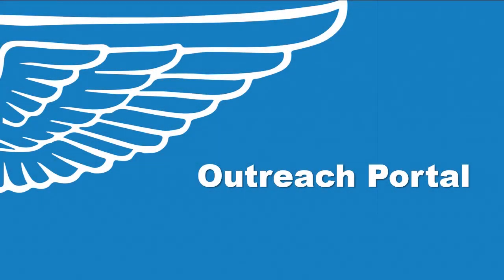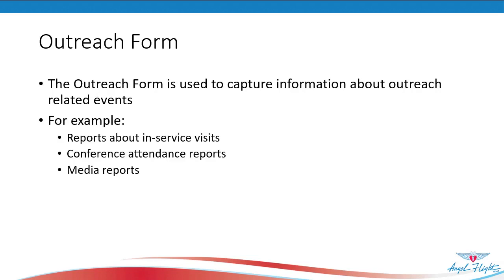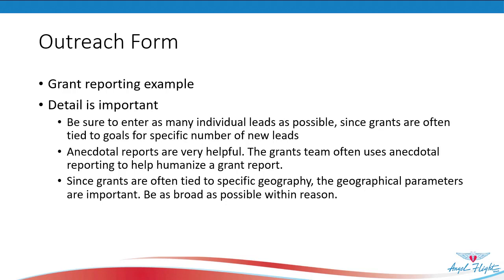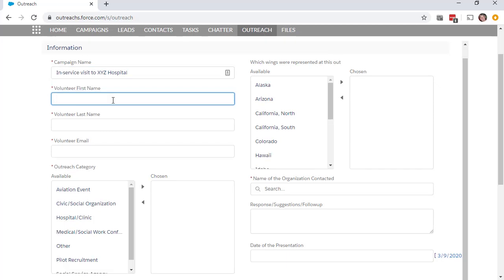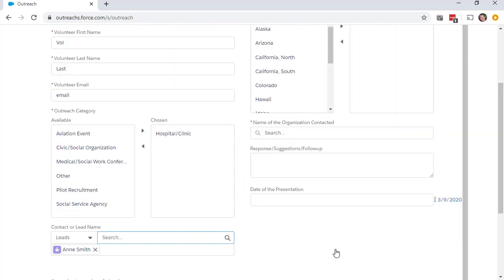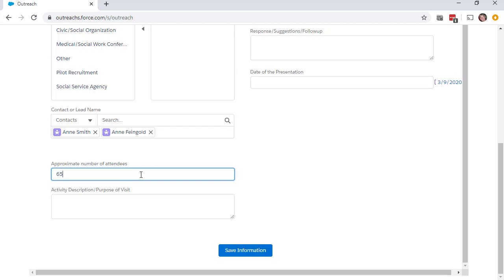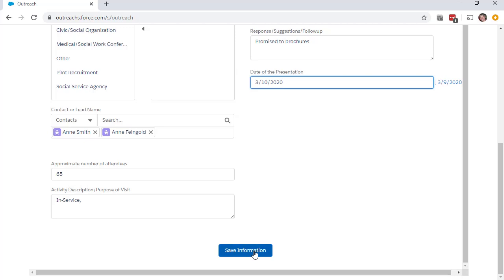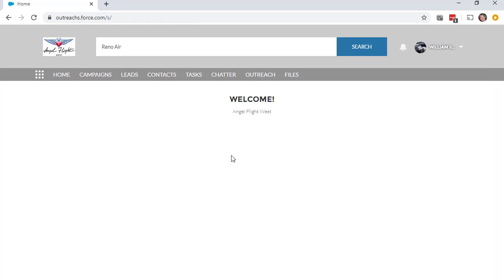Angel Flight West Outreach Portal Outreach Form Tutorial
Outreach form training video for volunteers.